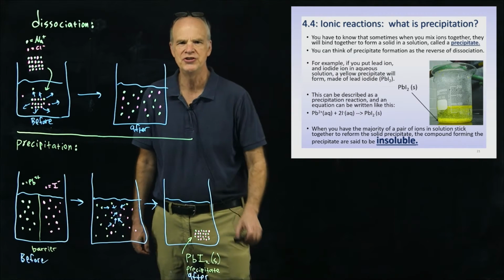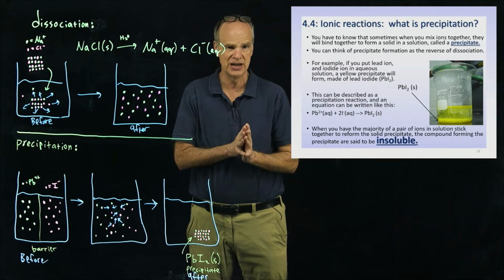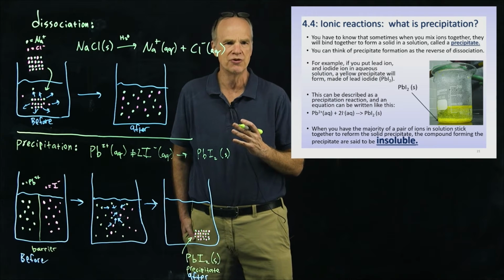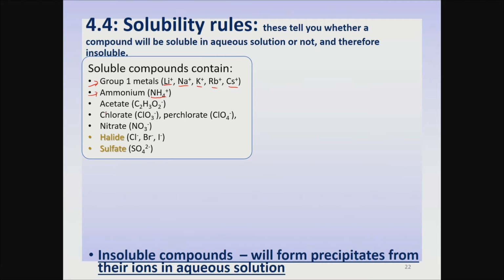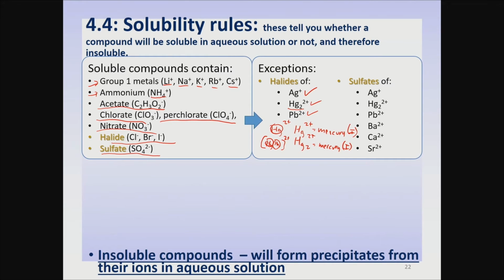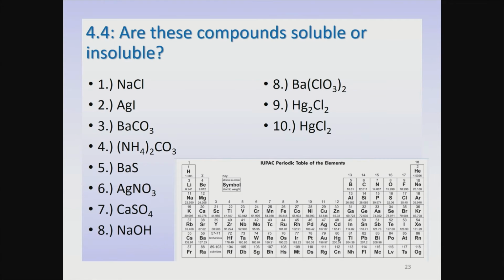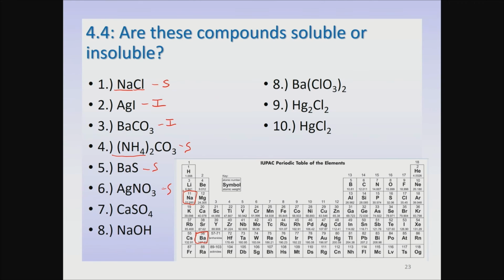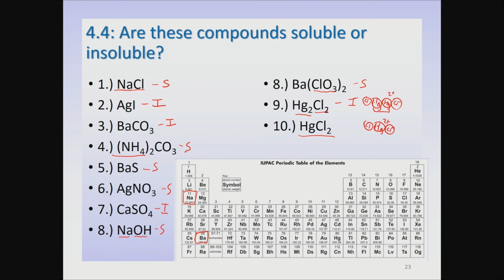CHE 1A 4 4: precipitation and solubility rules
precipitation and solubility rules for ionic compounds